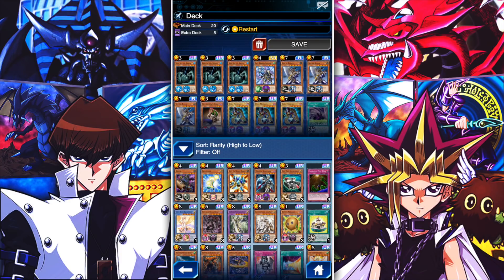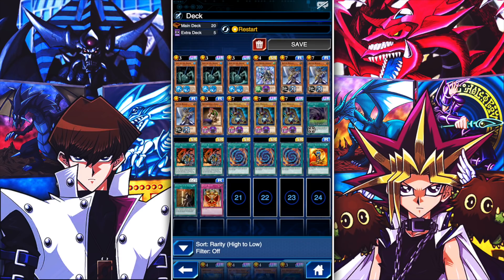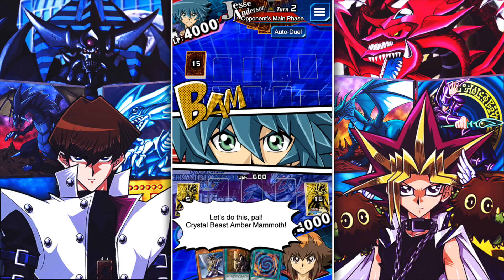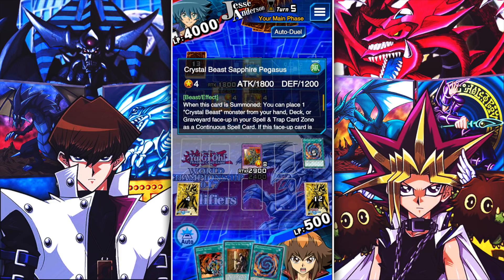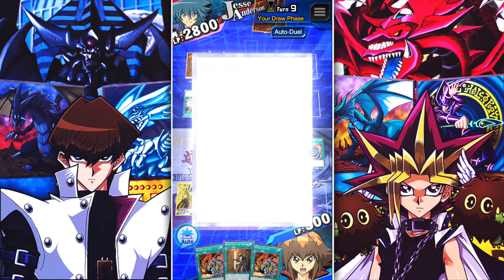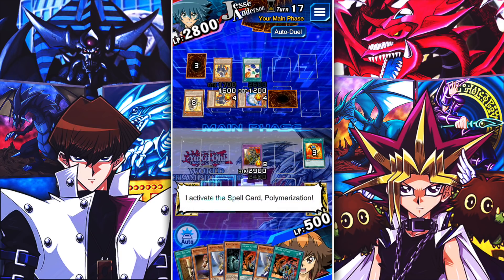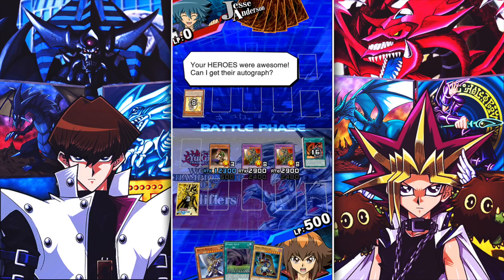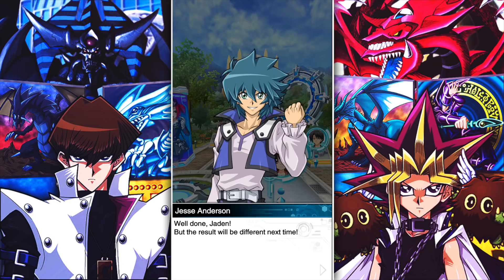[Yu-Gi-Oh! Duel Links] Lv 40 Jesse Anderson Farm Deck | Dark Paladin Farm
[Yu-Gi-Oh! Duel Links] Level 40 Jesse Anderson Farm Deck | Dark Paladin Farm | Lvl 40 Jesse farm deck